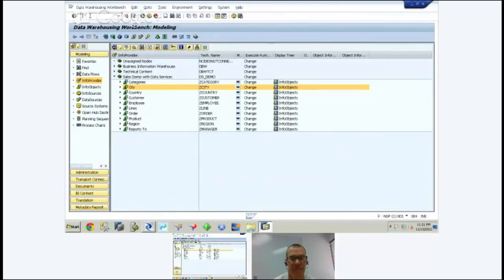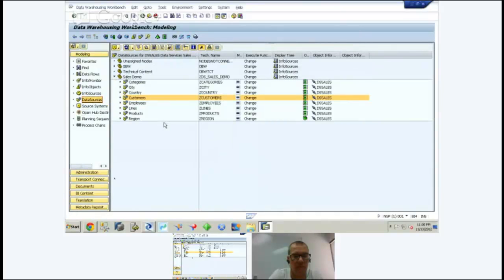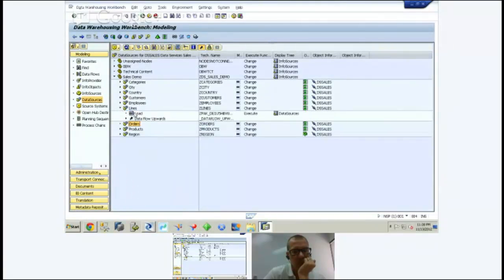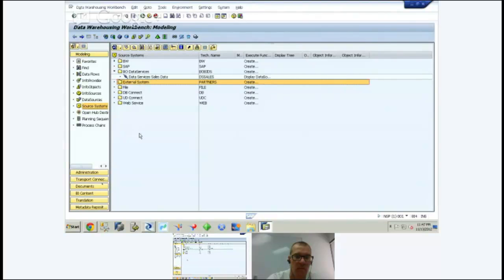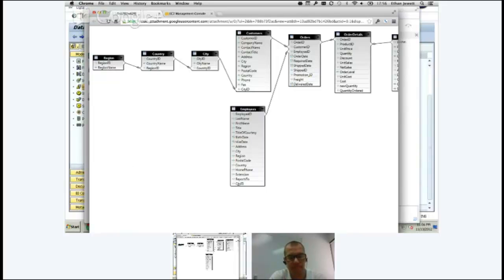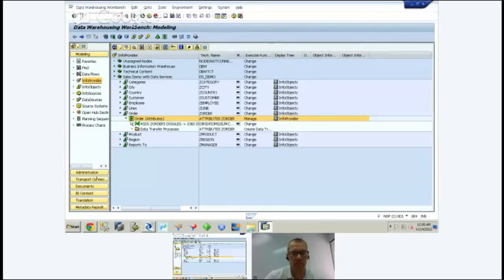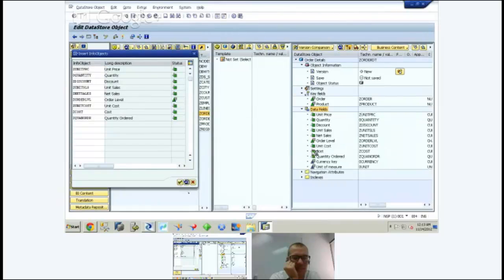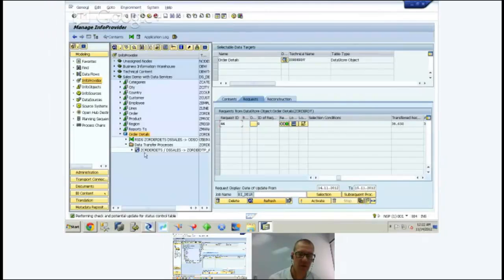Business Warehouse for the BusinessObjects Community Episode 2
Ethan Jewett and Joshua Fletcher, two SAP Mentors, discuss how Business Warehouse can be used by customers as an Enterprise Data Warehouse, without the need for SAP ERP, and with BusinessObjects analytics. This is the second episode in a podcast series from DSLayered.